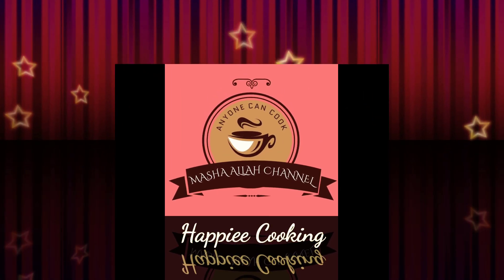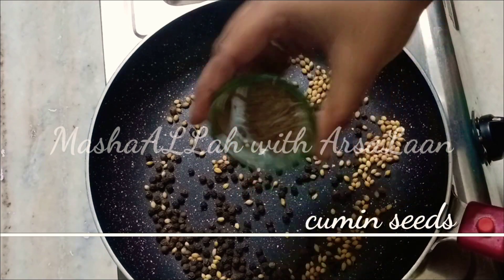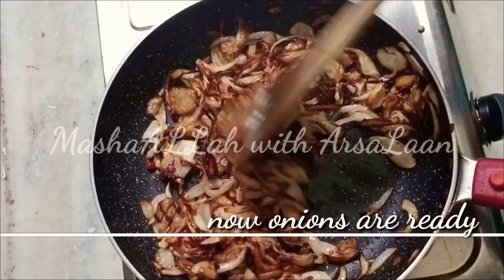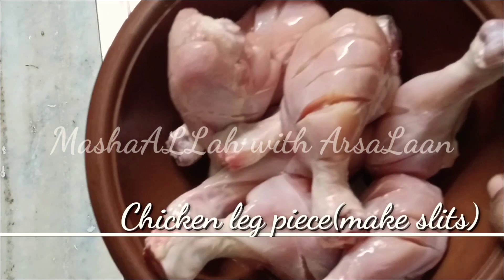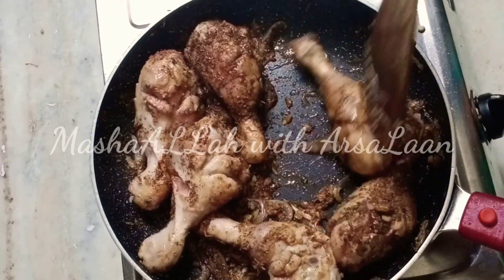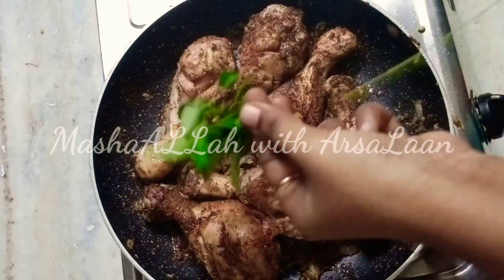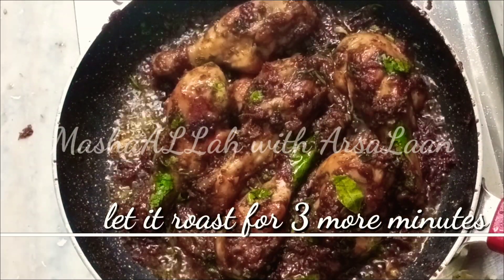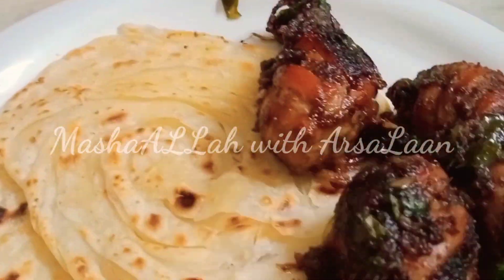Chicken Pepper fry|Easy and tasty chicken Pepper fry masala|chicken recipe|spicy chicken Pepper fry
hi friends hope you all doing good and being safe...today's recipe is Chicken pepper Fry which tastes really soo good and definitely it will be loved by the chicken lovers...so make this weekend spicy with this tasty and spicy chicken Pepper fry ..do check out the recipe and don't forget to like,share and subscribe to my channel ❤️

ingredients
for instant masala powder
Dried red chilly 4 nos
corriander seeds 1 tsp
cumin seeds 1 tsp
shah cheera 1/3 tsp

for chicken Pepper masala
chicken leg (6 pieces)/chicken pieces(1kg)
onion 2 for fried onions, 1/2 for sauting
crushed ginger 1 tbsp
crushed garlic 1 tbsp
Instant masala powder
fried onions paste
fresh corriander seeds
curry leaves

chicken pepper fry recipe,
chicken pepper fry in telugu,
chicken pepper fry kerala style,
black pepper chicken fry,
boneless chicken pepper fry,
black pepper chicken fry recipe,
chicken pepper fry dry,
chicken pepper fry dhaba style,
chicken pepper fry eppadi seivathu,
chicken pepper fry hotel style,
chicken pepper fry hyderabadi style,
chicken leg piece pepper fry in tamil,
chicken leg piece pepper fry,
chicken pepper fry masala,
chicken pepper fry mangalore style,
nadan pepper chicken fry,
chicken pepper fry restaurant style
chicken masala recipe malayalam,
chicken masala recipe in tamil,
chicken masala recipe indian,
chicken masala recipe restaurant style,
chicken masala recipe at home,
chicken masala recipe andhra style,
chicken masala recipe dhaba style,
chicken masala recipe dry,
chicken masala recipe dhaba,
desi chicken masala recipe,
chicken masala recipe easy,
chicken masala recipe easy and quick,
indian chicken masala recipe easy,
chicken masala recipe for bachelors,
chicken masala recipe for chapathi,
chicken masala recipe hotel style,
chicken masala recipe kerala style,
chicken masala recipe muslim style
pepper chicken,
pepper chicken in tamil,
pepper chicken gravy,
pepper chicken malayalam,
pepper chicken curry,
pepper chicken masala,
pepper chicken recipe,
pepper chicken andhra style,
pepper chicken at home,
pepper chicken curry malayalam,
pepper chicken curry recipe,
pepper chicken chukka in tamil,
pepper chicken chettinad,
pepper chicken eppadi seivathu,
pepper chicken english,
pepper chicken fry,
pepper chicken fry in tamil,
pepper chicken in kannada recipe,
pepper chicken masala in tamil,
pepper chicken north indian style,
pepper chicken nadan,
pepper chicken nattu koli,
quick pepper chicken recipe,
pepper chicken recipe in tamil,
pepper chicken restaurant style
chicken recipe in tamil,
chicken recipe fry,
chicken recipe andhra style,
a simple chicken curry recipe,
a simple chicken recipe,
a delicious chicken recipe,
chicken recipe dry,
chicken recipe dhaba style,
chicken recipe desi style,
chicken recipe different style,
chicken recipe dry fry,
chicken recipe english,
chicken recipe easy and tasty,
chicken recipe easy to cook,
chicken recipe for chapathi,
chicken recipe for fried rice,
chicken recipe for diet,
chicken recipe for bodybuilding,
chicken recipe gravy